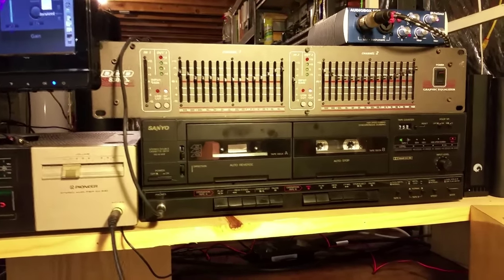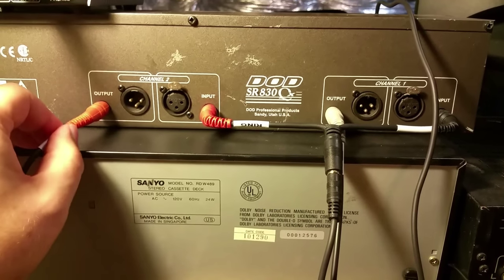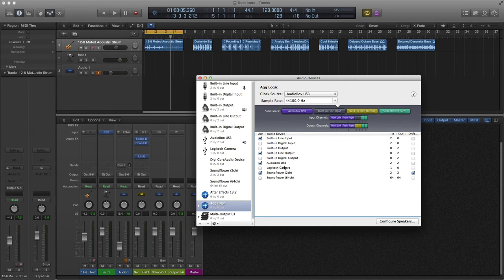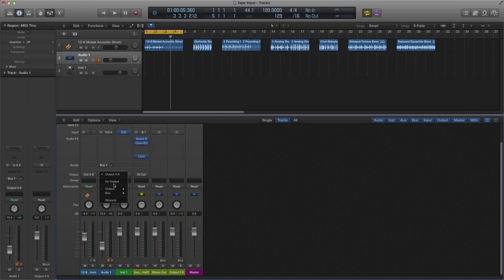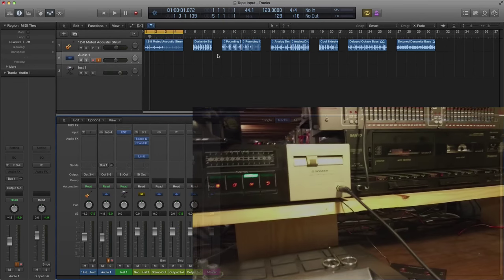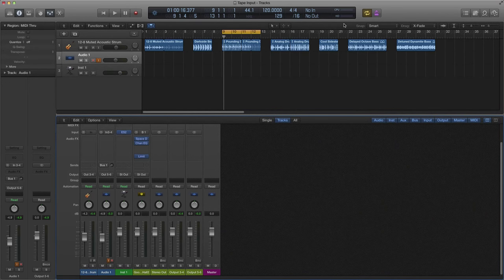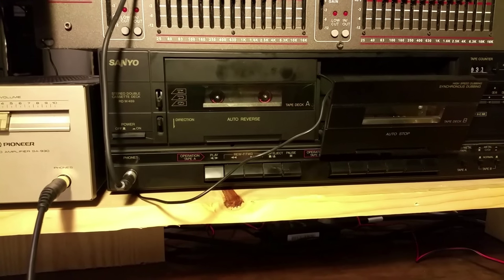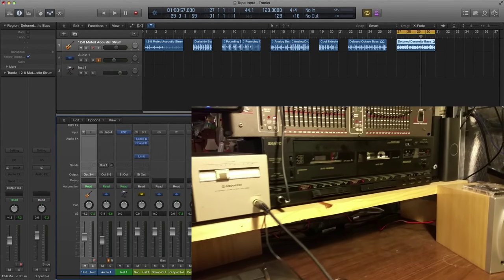How to Hack an External Cassette Tape Deck & EQ into Logic Pro X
A Tutorial on how to hook up or hack an external cassette tape deck player with an older DOD SR830QX Equalizer via Logic Pro X.  In this video, I show you how to route the audio cables from the Mac's Line output into the Cassette Deck then from the Tape Deck into the EQ and then out of the EQ and back into the Line input on the Mac, for use in Logic Pro X.

Also Please help support me and purchase other Full on Logic Pro X templates at WeMakeDanceMusic..